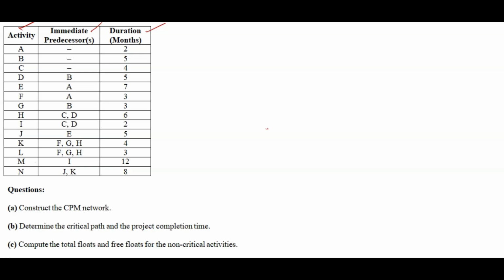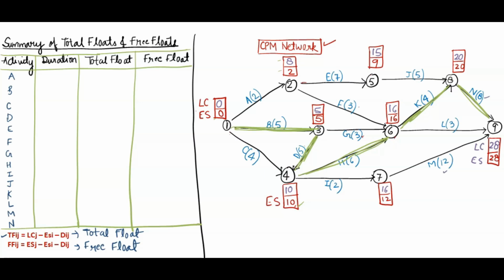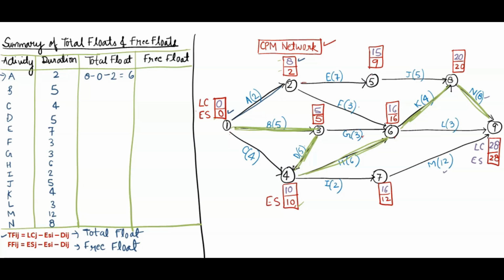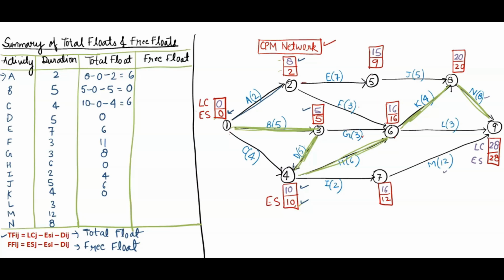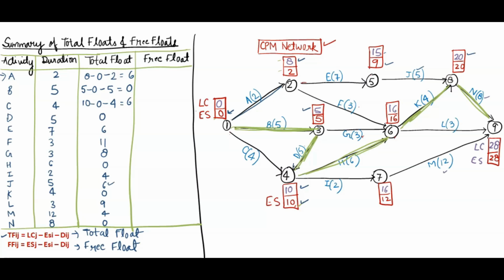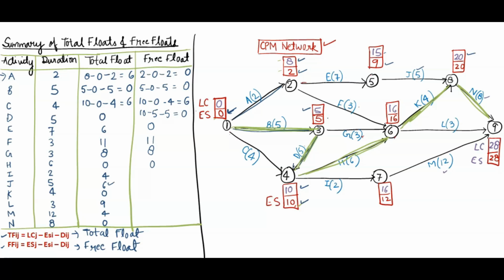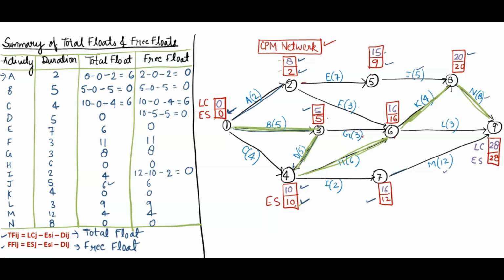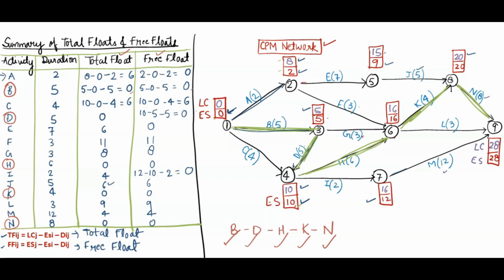3. Total Floats & Free Floats | Project Management | Operations Research